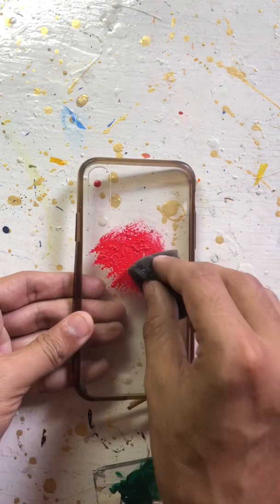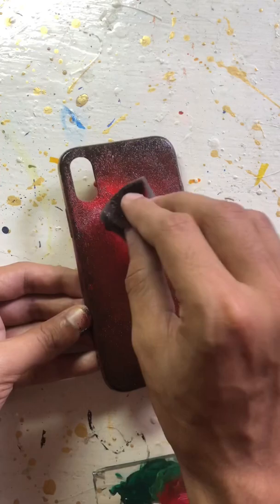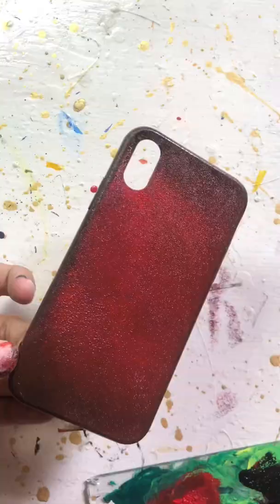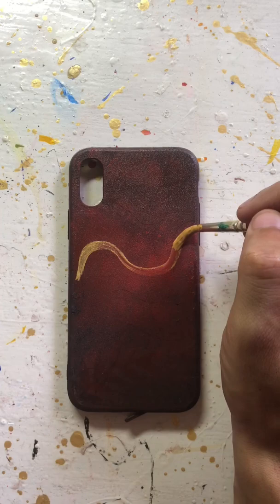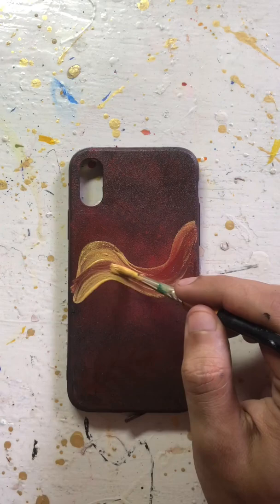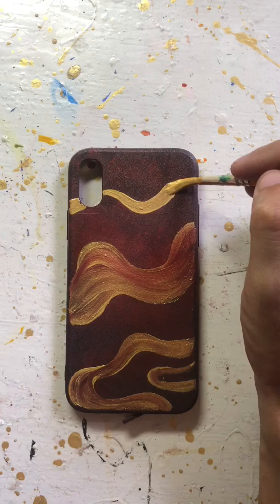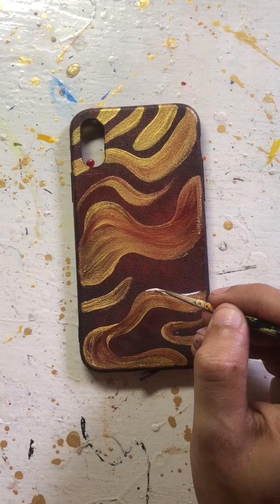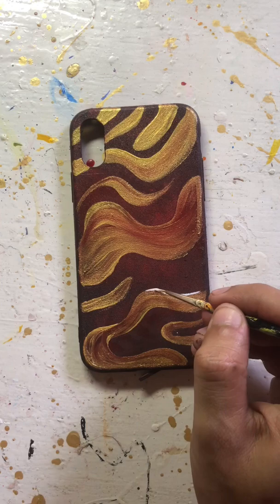Painting my old phone case 😍